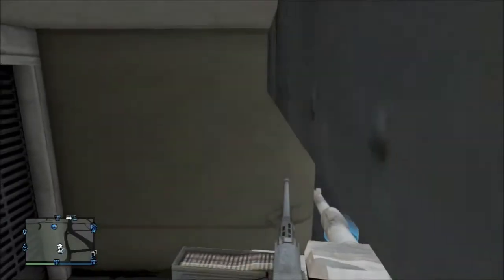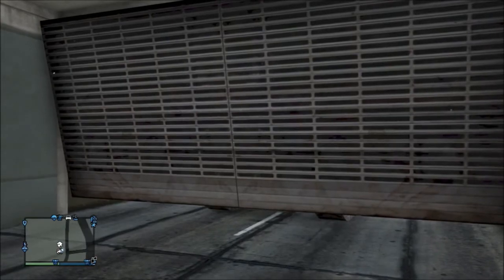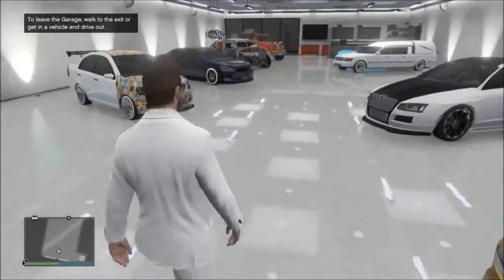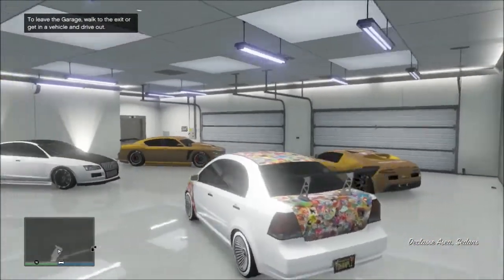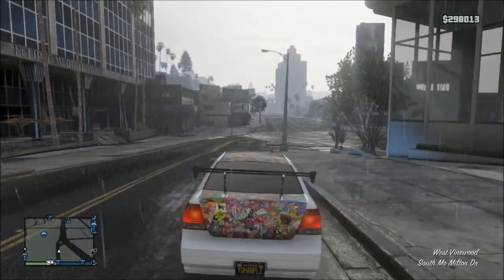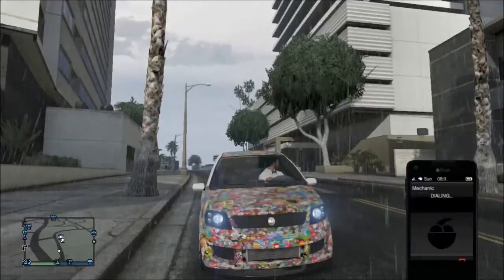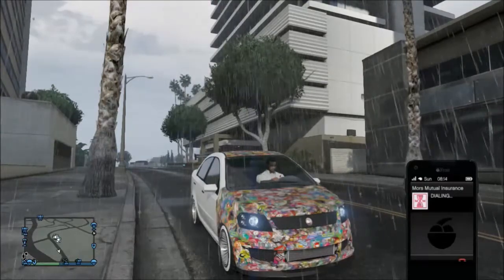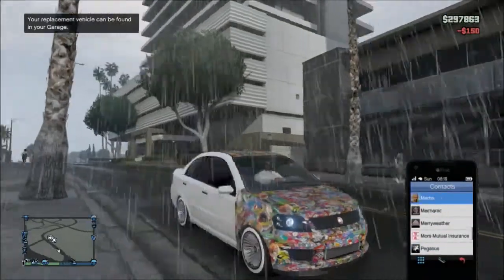GTA V Online Duplication Glitch Working Still After 1.10 Patch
This Tutorial Is A Very Easy Duplication Glitch Working After 1.10 Patch.